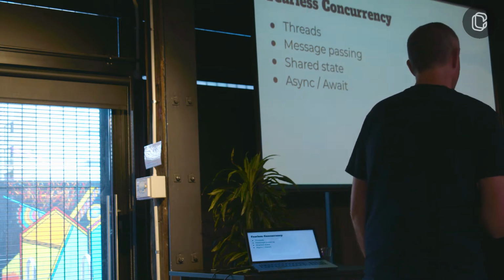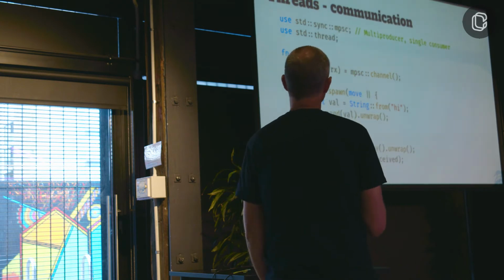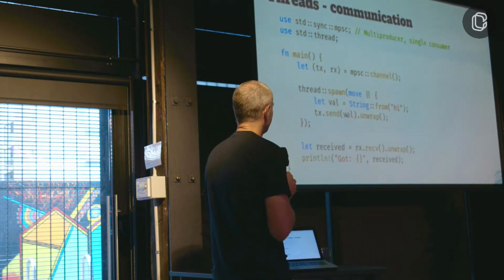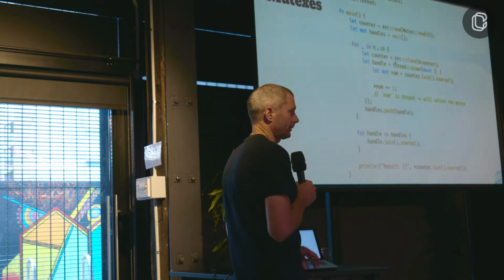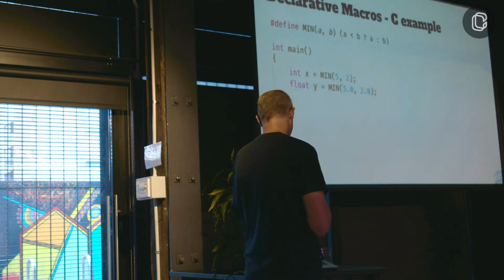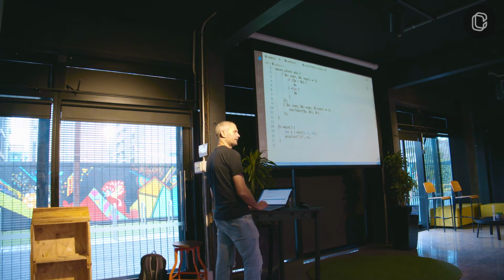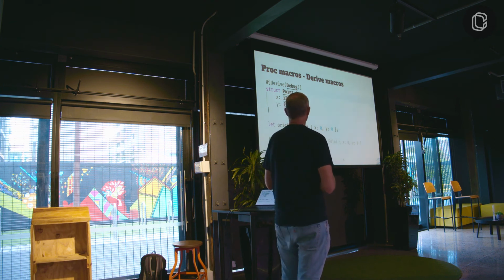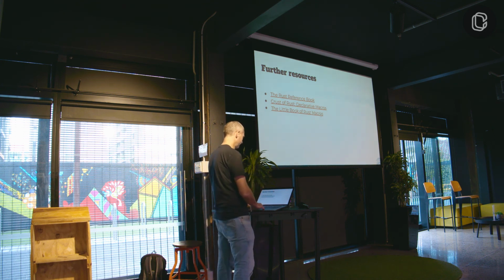Introduction to Rust part 3/3 | Rust Meetup AKL Jan 25. 2020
Second presentation of the Meetup covering:  Macros, Async/await, Concurrency. Presented by Simon Werner.